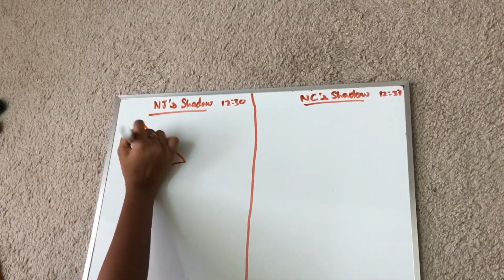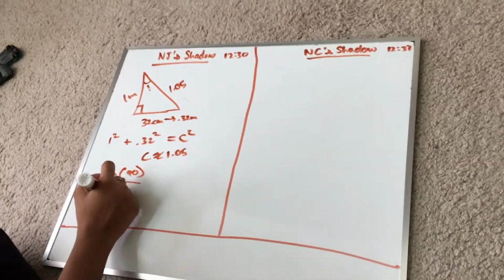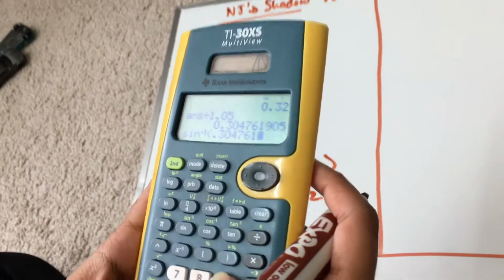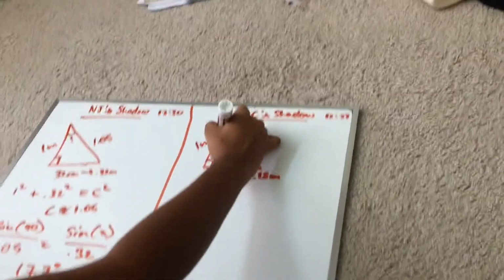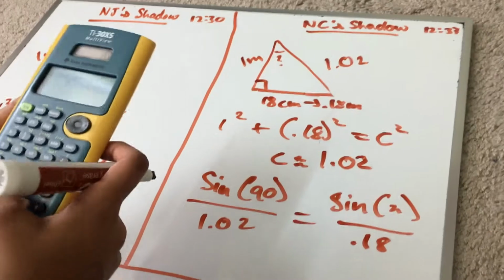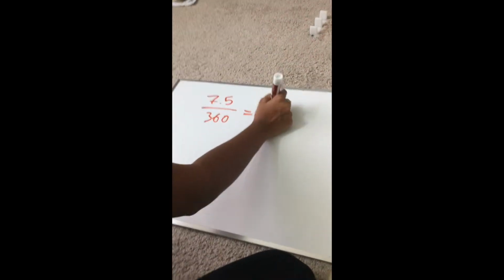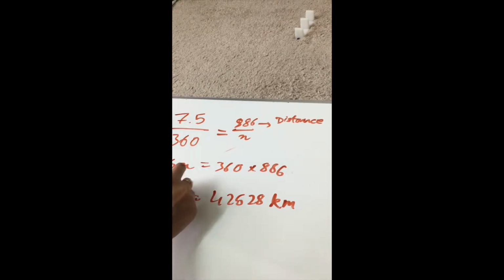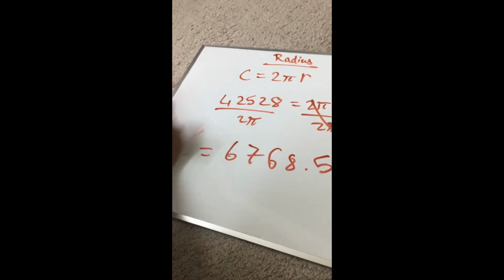Physics Extra Credit